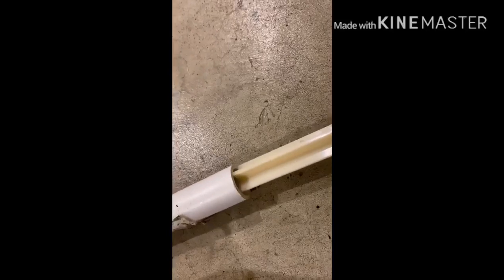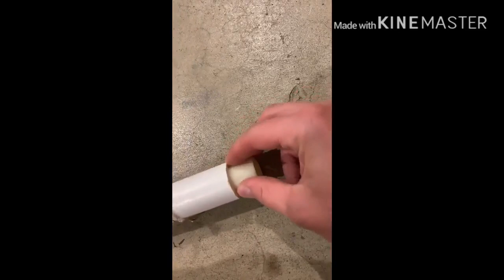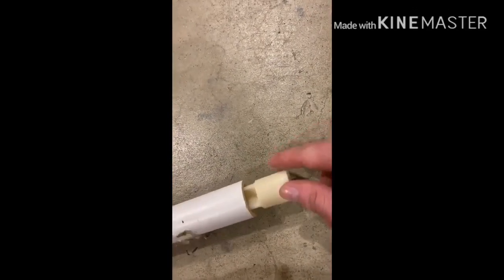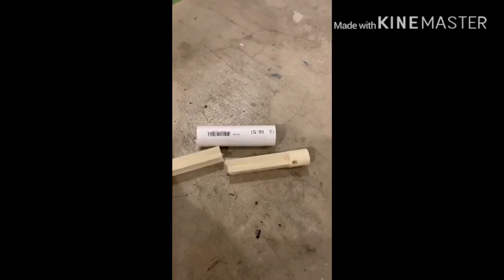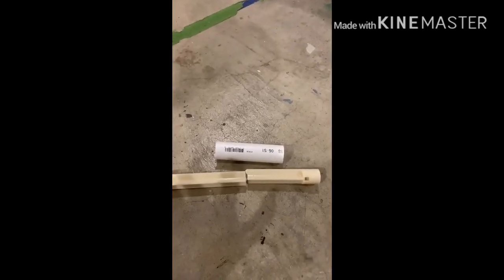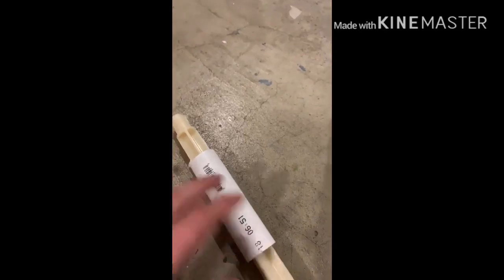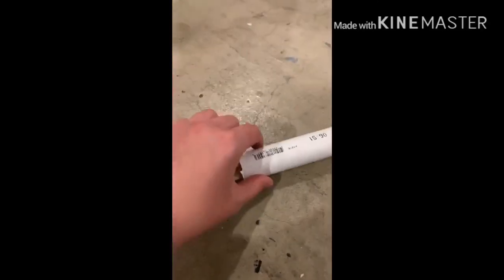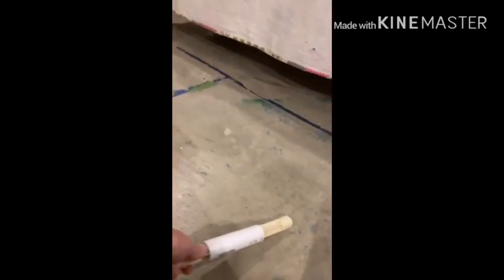Tekky toys Spirit Halloween Rising from the grave, jumping Pole fix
check out his channel. He is good at fixing spirit props.